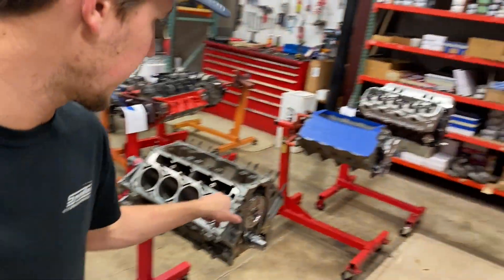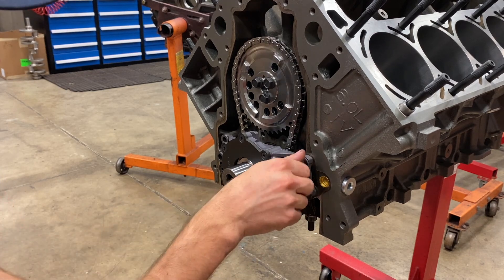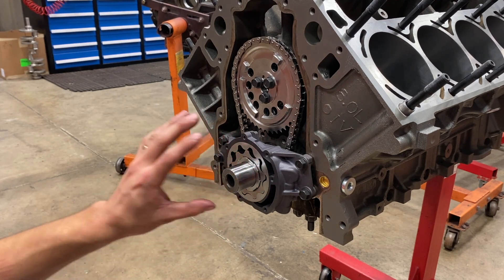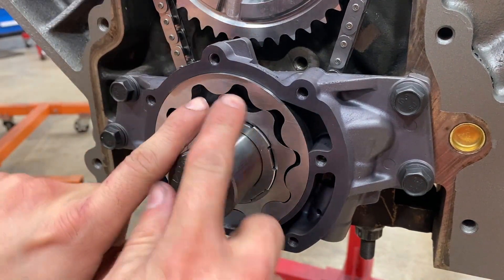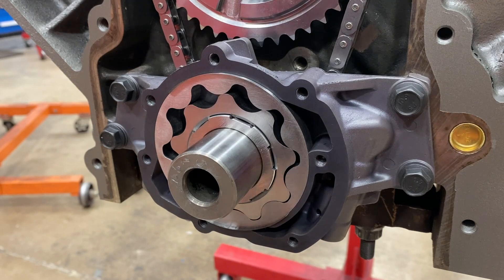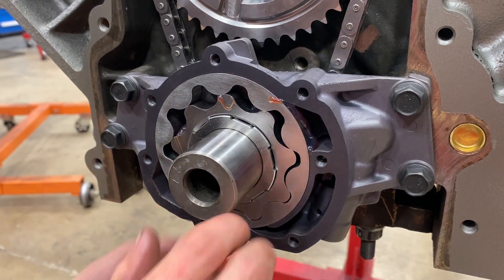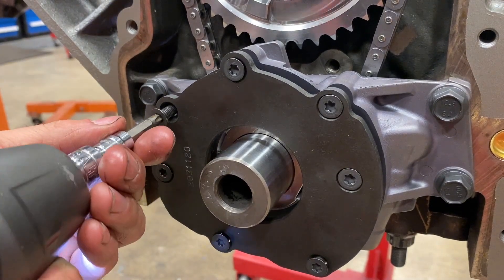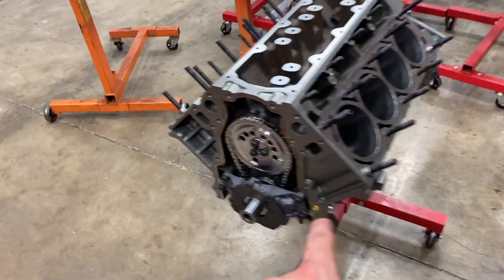LS Oil Pump Shimming- (correct method)